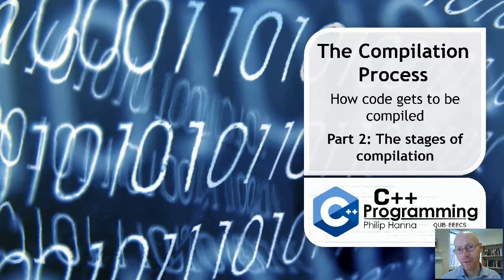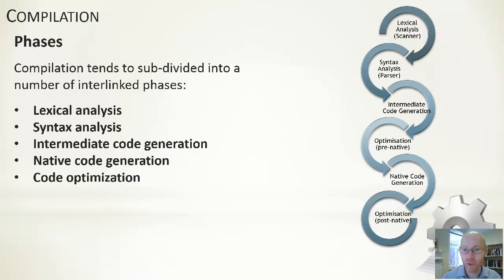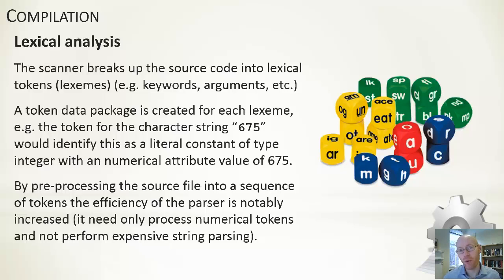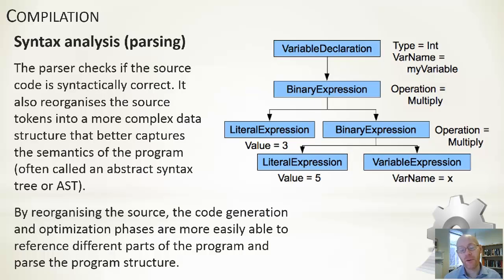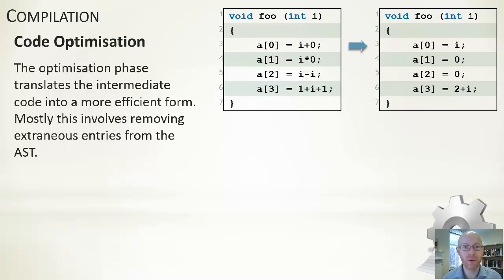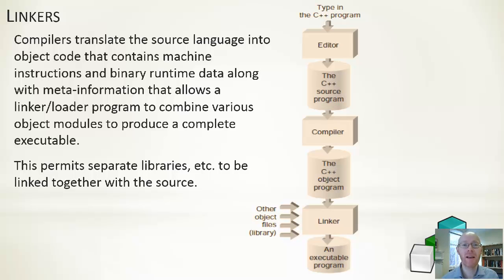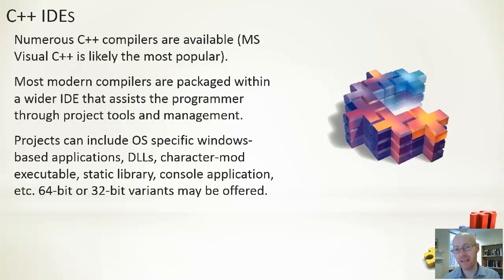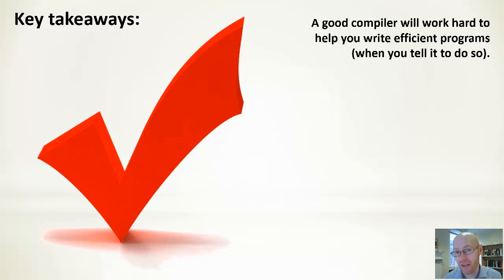C++ Programming – Week 1 – Compilation 2 – Stages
How code gets to be compiled. Part 2: The stages of compilation